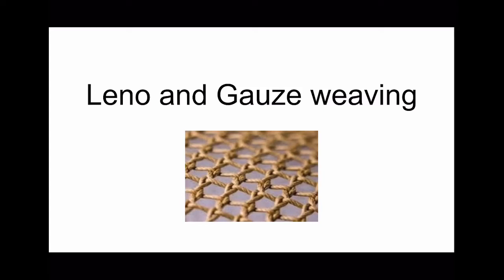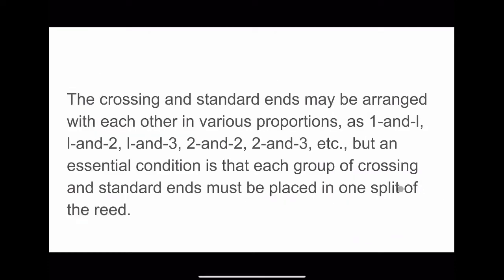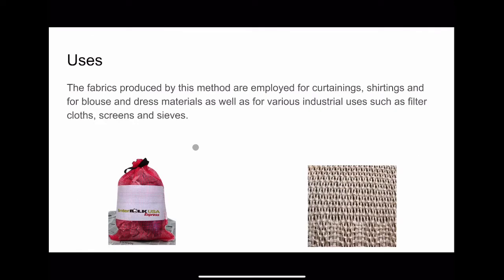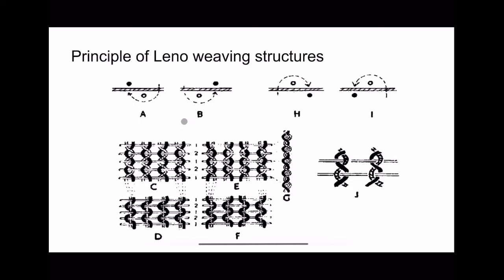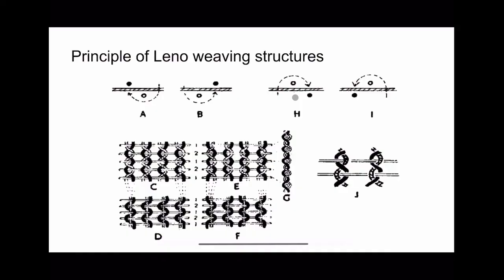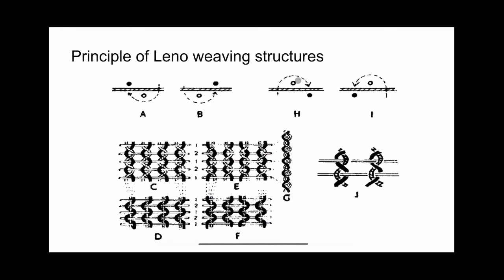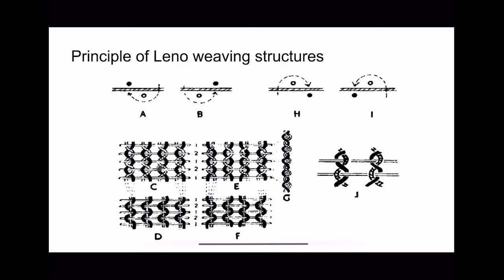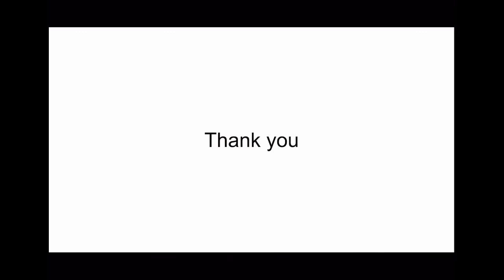Leno and Gauze weaving Technology Lecture-1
In this video we have discussed about basic principles of Leno weaving technology